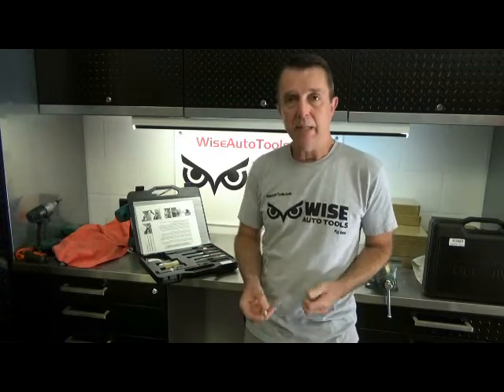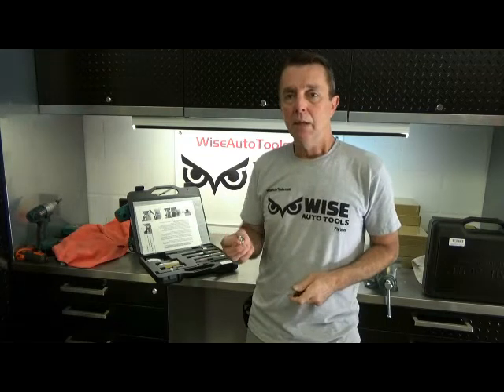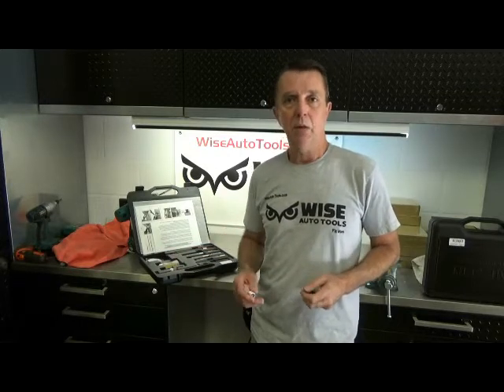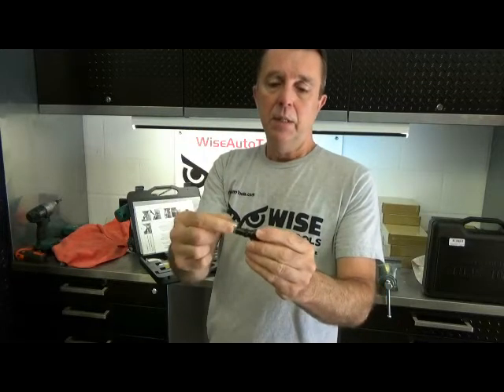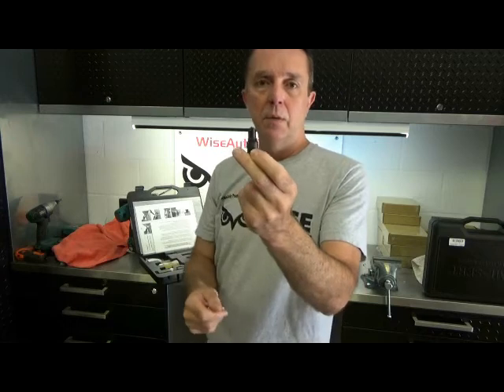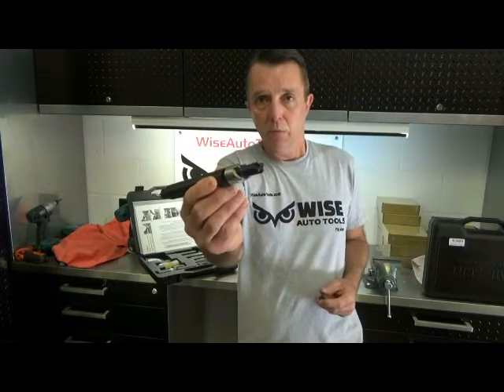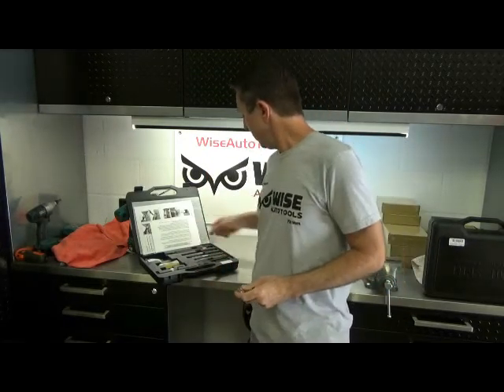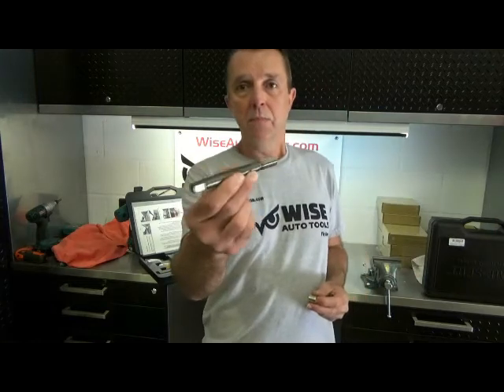Time Sert 5553 Q&A What about fully threaded inserts and tooling?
Questions answered like "Can I install a fully threaded insert with the Time Sert 5553 kit?". What is special about the thread tap for Time Sert? Call or comment for more questions answered.